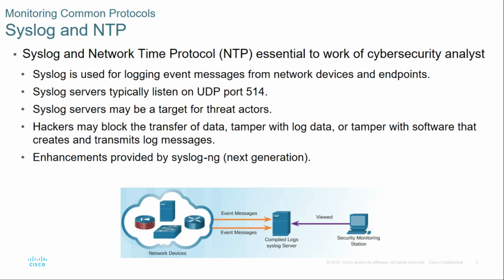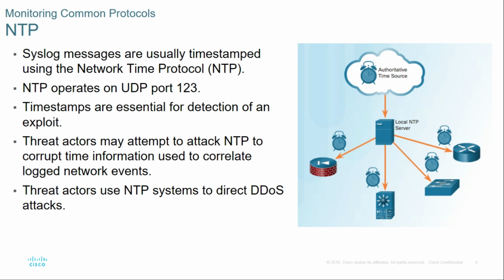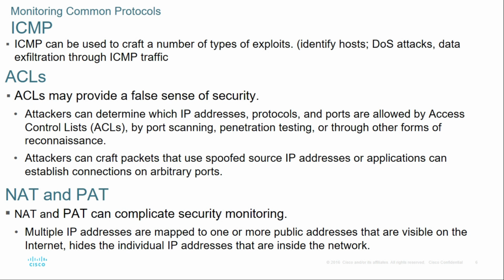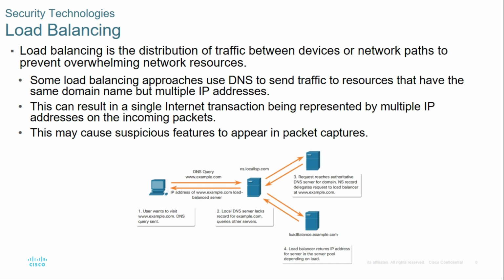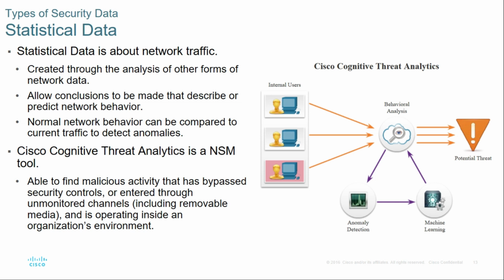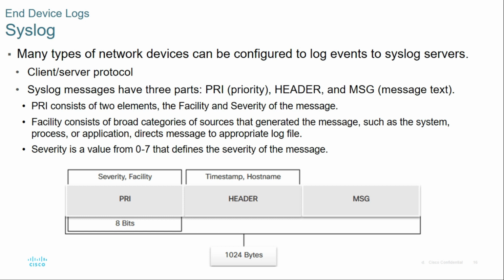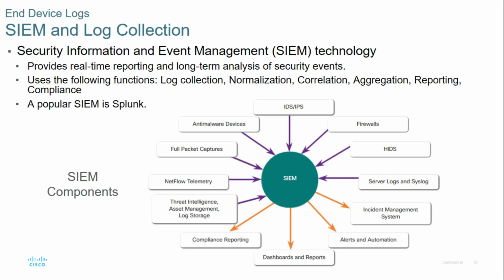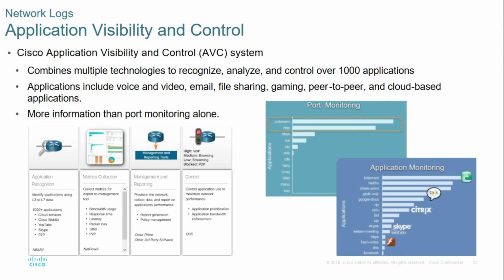Cisco-CyOps-Chapter 10 Security Monitoring | Cyber Security | 2020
This Cyber Security training for beginners video covers all the basics that a beginner needs to know to get started with Cyber Security. It includes - what is Cyber Security, history of Cyber Security, why do we need Cyber Security, how Cyber Security works, who is a Cyber Security expert, courses, and certifications required. You will get to know the types of hackers and the motives behind their attacks and understand how an organization works to secure their data from hackers. Finally, you will learn how to keep your system or device safe. Now, let's get started with Cyber Security in detail. The course covers the following contents:-
• CyOps-Chapter 0 : Introduction all about the Chapters - Duration 8:15
• CyOps-Chapter 1: Cybersecurity and the Security Operations Center: Duration: 9:01
• CyOps-Chapter 2 :Windows Operating System  Duration:16:26
• CyOps-Chapter 3 :Linux Operating System Duration: 10:58
• CyOps-Chapter 4: Network Protocol and Services: Duration 30:56
• CyOps-Chapter 5: Network Infrastructure : Duration  22:47
• CyOps-Chapter 6: Principles of Network Security
• CyOps-Chapter 7: Network Attacks A Deeper Look :
• CyOps-Chapter 8: Protecting the network
• CyOps-Chapter 9: Cryptography and the Public Key Infrastructure
• CyOps-Chapter 10: Endpoint Security and Analysis
• CyOps-Chapter 11: Security Monitoring
• CyOps-Chapter 12: Intrusion Data Analysis
• CyOps-Chapter 13: Incident Response and Handling
In this Introduction to Cyber Security training course, you will gain a comprehensive overview of cybersecurity principles and concepts and learn the challenges of designing a security program. You will hear about evolving new threats such as social engineering attacks and learn how to mitigate their impact on organizational security. And you will be taught to develop and manage an Information Security Program, perform business impact analysis, and carry out disaster recovery testing.

What are the career benefits of this course?
The demand for cybersecurity experts has increased significantly over the last few years as companies become more dependent on the Internet and its vast facilities, and as data breaches, hacking and cyber crime reach new heights. The cyber security market is expected to grow from USD 152.71 billion in 2018 to USD 248.26 billion by 2023, at a compound annual growth rate (CAGR) of 10.2 per cent. The annual average salary of cybersecurity professionals ranges from $110,000-170,000 (Source: Glass door), and there are currently more than 43,000 cybersecurity positions available in the U.S. (Source: Indeed.com)
Upon completion of this course, you will become familiar with cyber security methodologies and be able to:
1. Leverage an enhanced awareness of cybersecurity principles and concepts
2. Analyze appropriate types of controls to counteract various threats
3. Understand basics of Modern Security Operation Center(SOS)
4. Learn the The difference b/n Window Operating system and Linux Operating System
5. Understand how to protect your network from attacks
6. Analise Network protocol and Service port  in the line with security issues
7. Learn about principles of Network Security and Monitoring
8.  Know how to Instruction  detection analysis
9. Become threat hunter and Incident Response and Handling
10. Understand Network Infrastructural and find out vulnerability.
11. Learn about CIA treads and AAA Operations